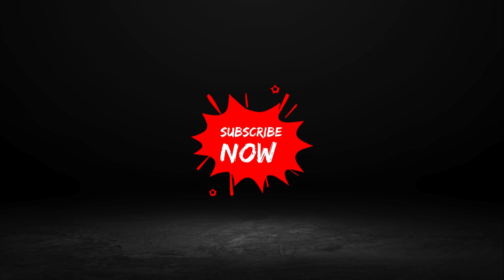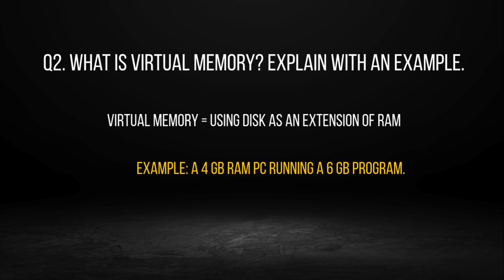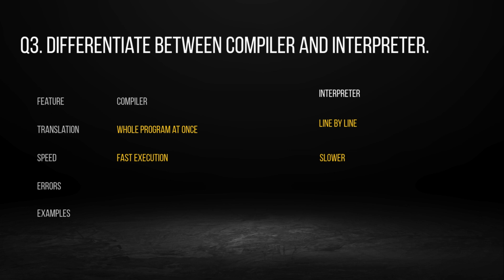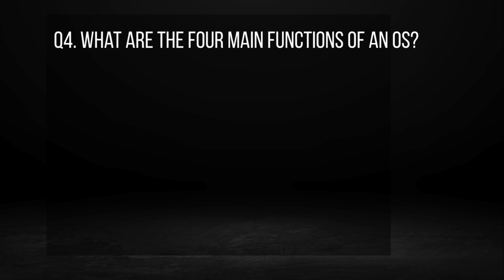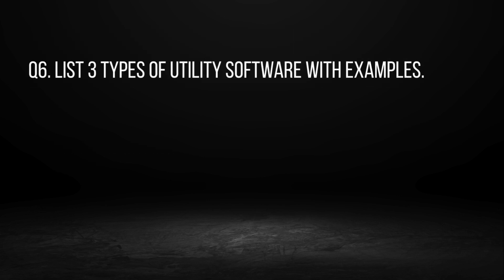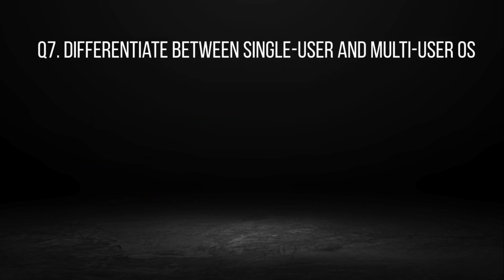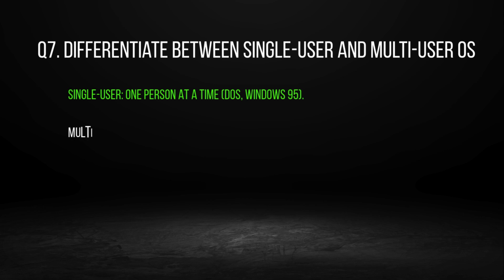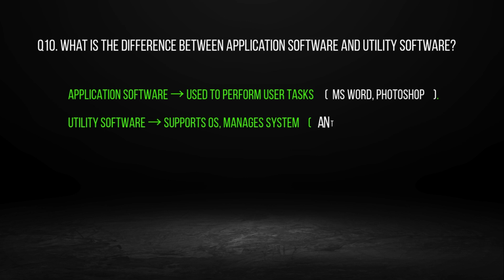Solved Practice Questions | Class 11 Computer Science Ch 2 Part 6 | CBSE 2025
Welcome to Class 11 Computer Science – Chapter 2 Solved Practice Questions (Part 6)

This video includes solved practice sets based on Chapter 2: Software Concepts to help you prepare for CBSE exams & competitive tests.

📘 Included Questions:
✔ Definition-based questions
✔ Difference questions (important!)
✔ OS functions questions
✔ Compiler vs Interpreter
✔ Virtual memory, spooling, buffering
✔ Utility software identification
✔ Real exam-level practice with answers

🎯 Perfect for CBSE Class 11 Unit Test, Term Exams & Boards
✍️ Try to answer with me — and write doubts in comments!